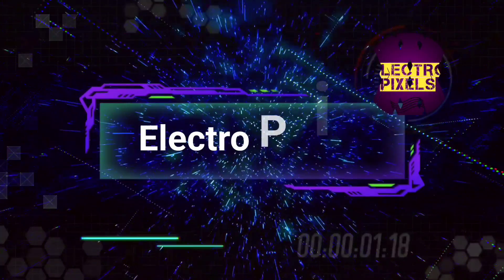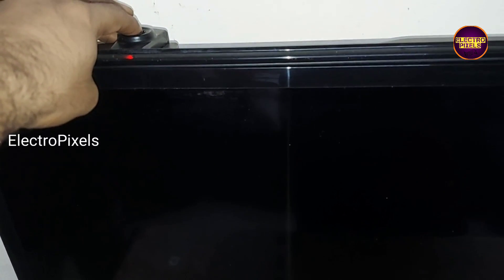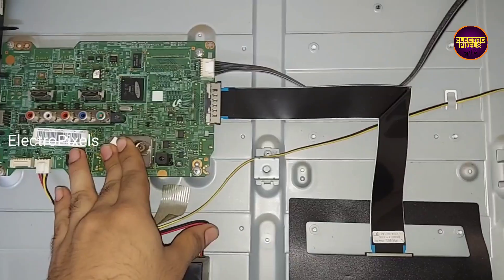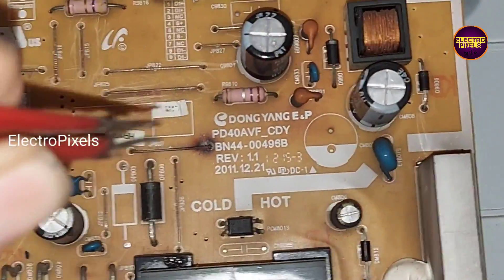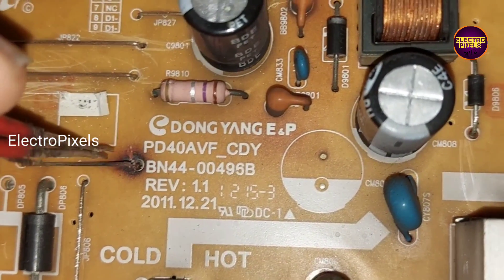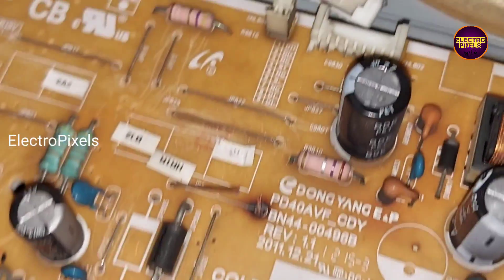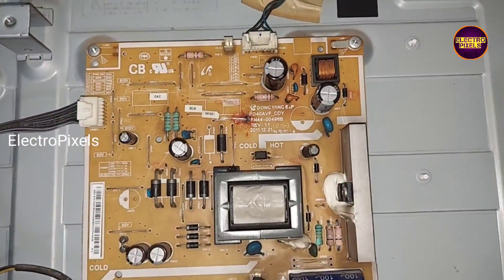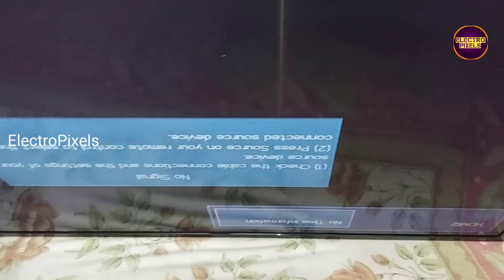Led TV Power Supply Problems||Samsung Led Tv SMPS Repair ||Power Supply Board No power Fix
This Video is Regarding Samsung Led TV Power Supply Problems||Led Tv SMPS Repair ||Power Supply Board No power Fix|TV Repair
# diodecheck